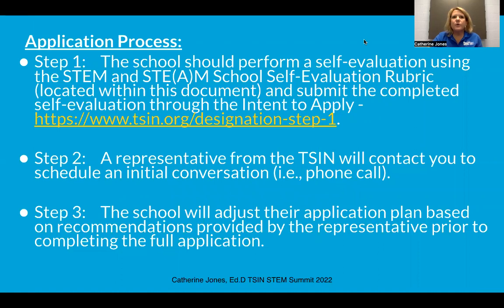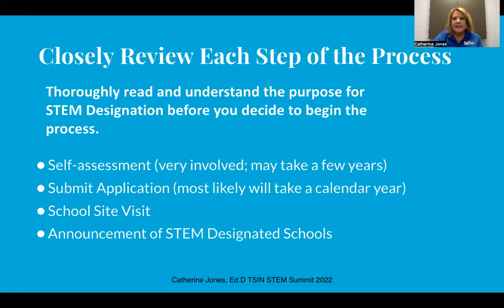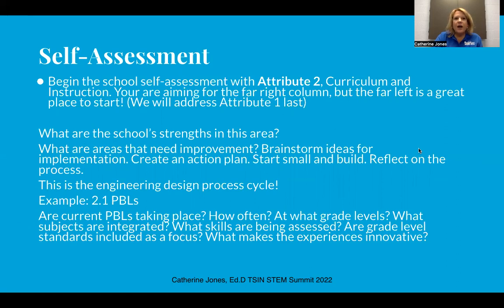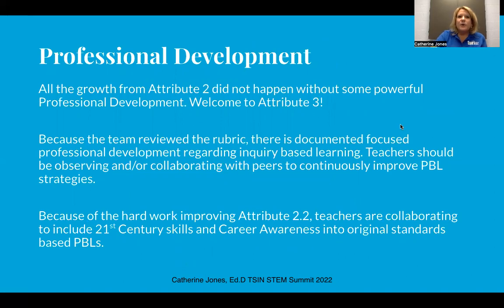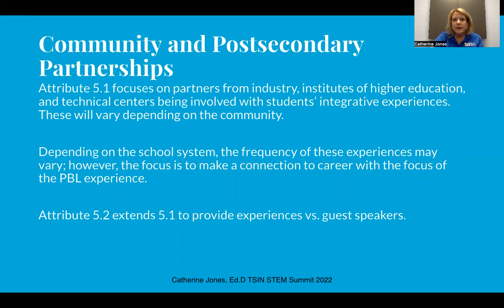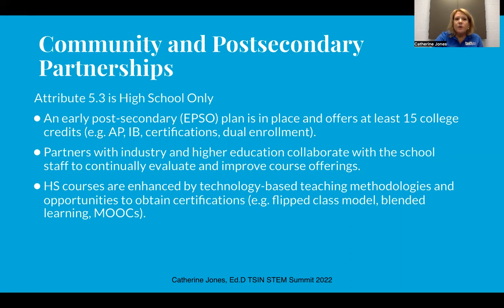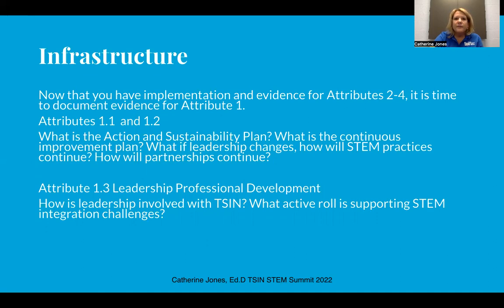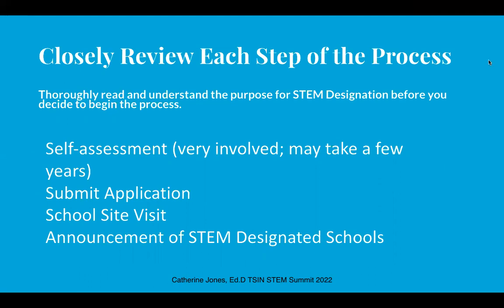Learning Session Pre-recorded Library: Considerations & Planning for STEM Designation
Learning Session Pre-recorded Library
Learning Session Track: School Culture
Session Title: STEM Culture - Considerations and Planning for STEM Designation
Presenter: Catherine Jones, Prescott South Elementary
Session Track: School Culture
Target Audience: All
Description: How do you build a strong STEM culture in your school? In this workshop-style presentation, I will share a tool for documentation as well as clarification for how to approach the challenging Designation rubric. The goal is for applicants to be prepared to apply for designation to understand the rigor required to become a STEM or STE(A)M Designated school.